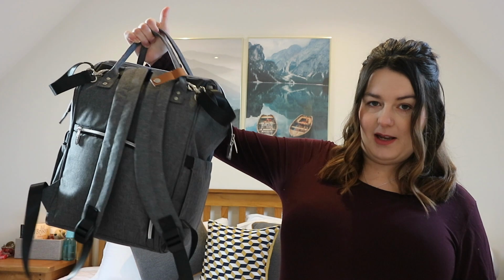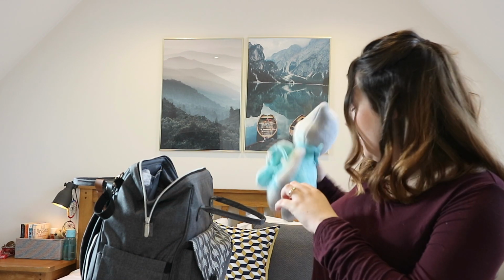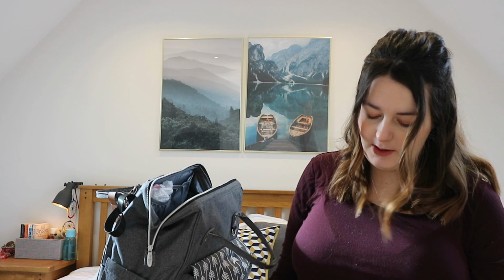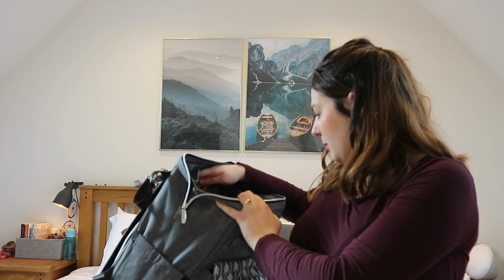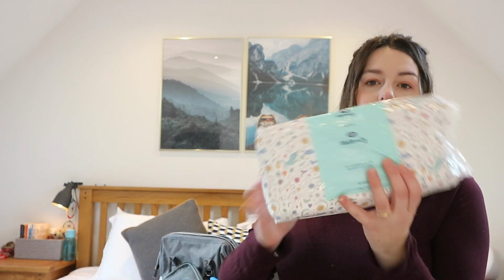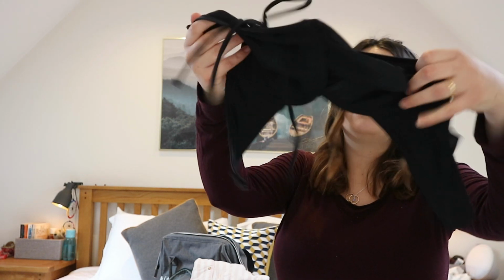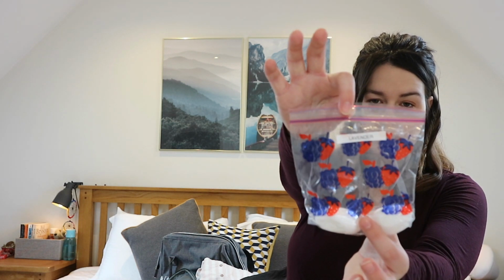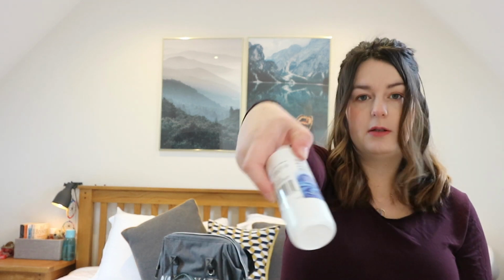What's in my hospital bag? 38 WEEKS PREGNANT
I've had my hospital bag packed since about 32-33 weeks pregnant, but finally got round to filming it! Here's what I've got in my bag and baby's bag.

Changing bag
John Lewis sleepsuits
John Lewis large muslins
George at ASDA leggings
George at ASDA hat & mittens
H&M nursing bra
H&M nursing top

♡ Behind the scenes:
- Camera: Canon EOS M10 (AFF